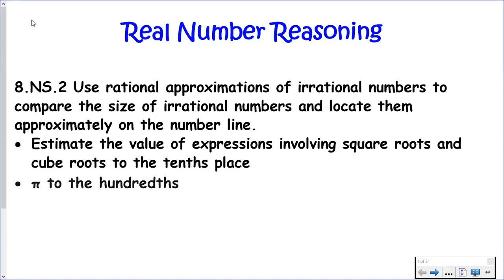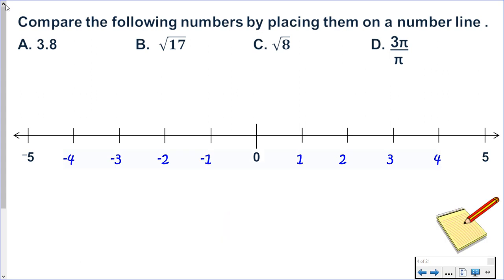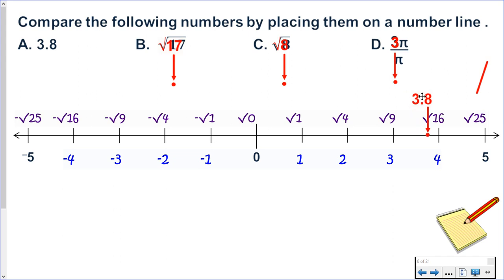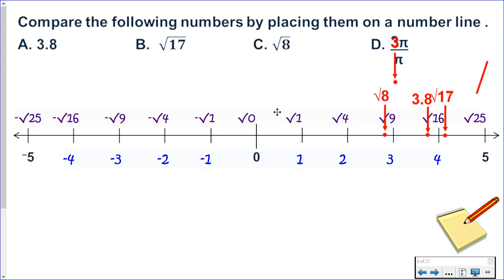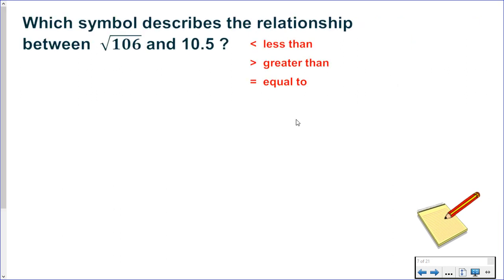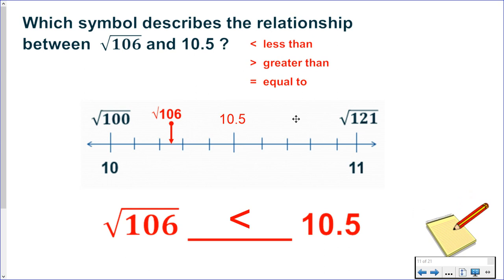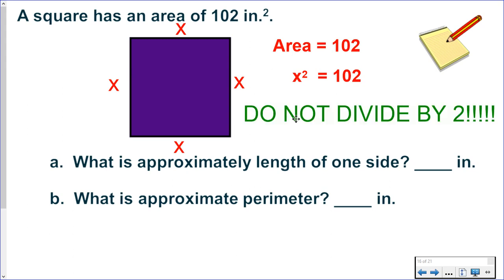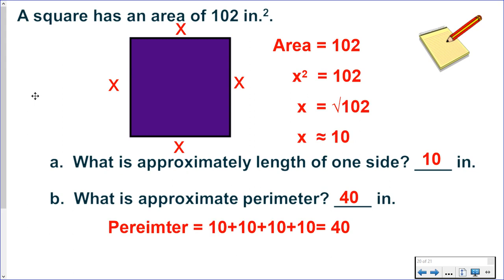Comparing Irrational numbers (8.NS.2)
Comparing Irrational numbers using a number line and NO CALCULATOR